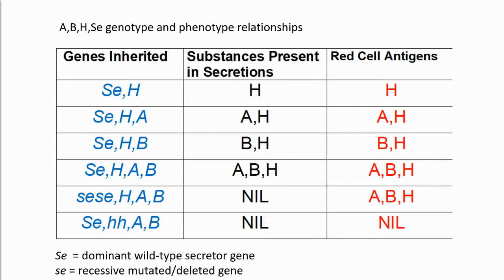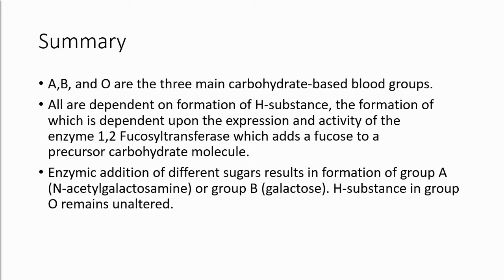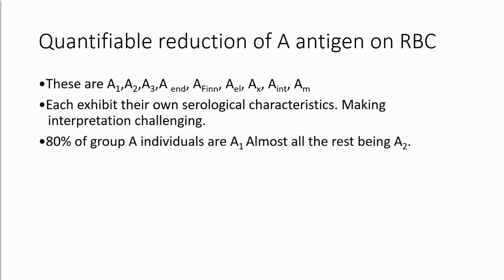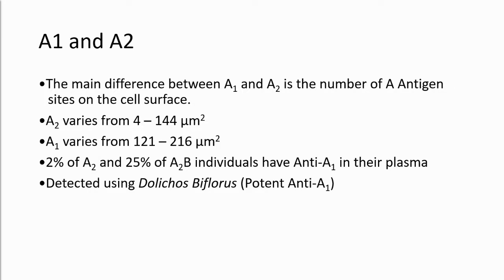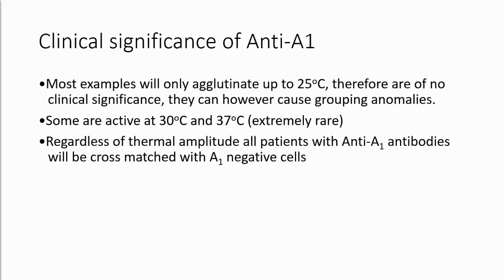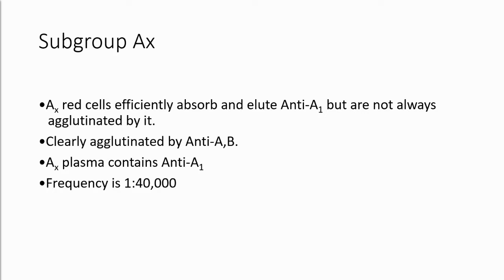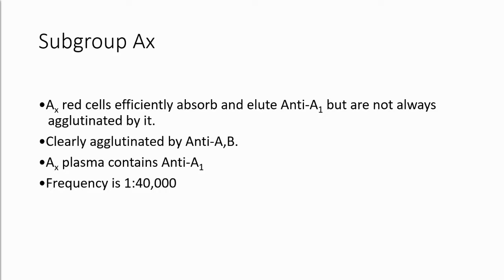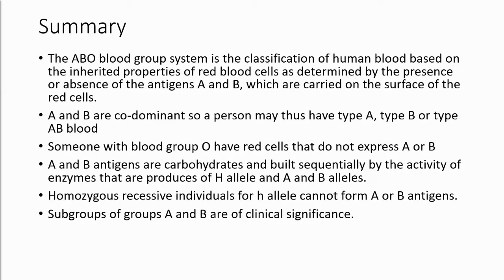ABO red cell antigens lecture 2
This is the second of two lectures that discuss the biosynthesis of AB antigens.